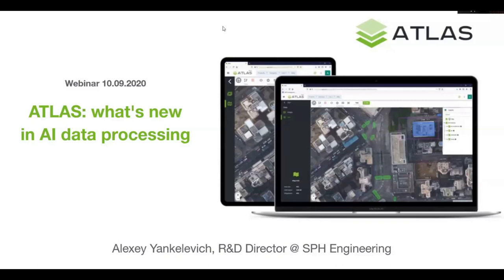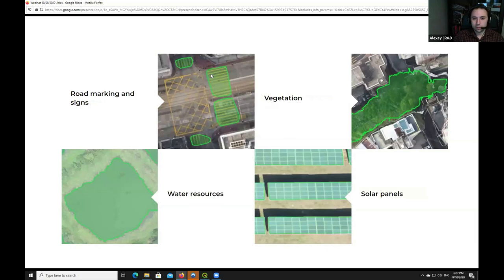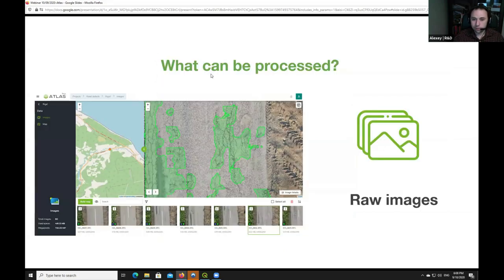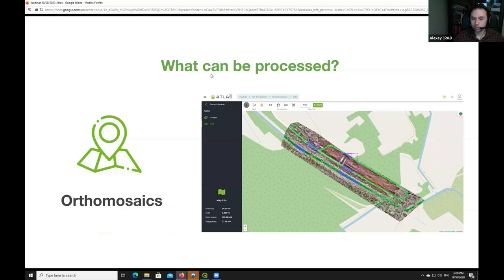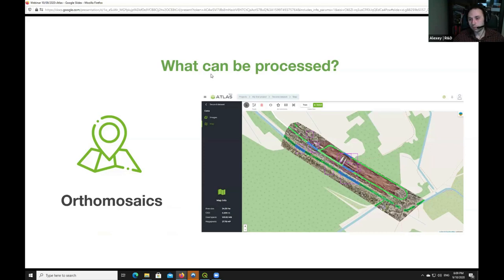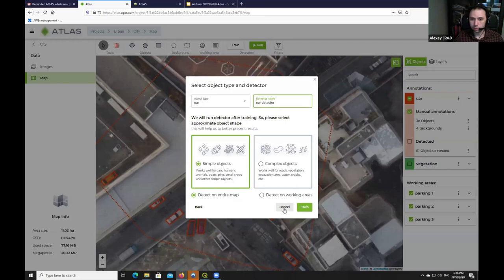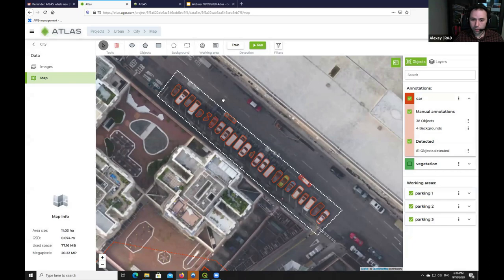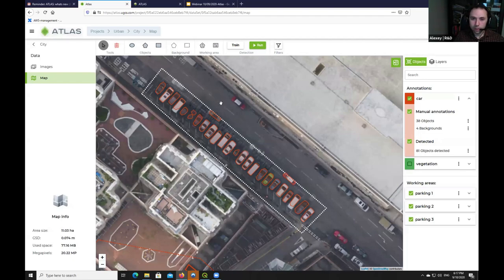Webinar | ATLAS AI-powered aerial data processing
ATLAS - AI platform for drone data analysis. The webinar demonstrates drone data processing for object detection (counting) and territory segmentation (area measurement).

Agenda:
- Store and visualize your survey products in one place
- Efficient automated data annotation and reporting
- Data sharing and teamwork
- ATLAS for large organizations
- Q&A